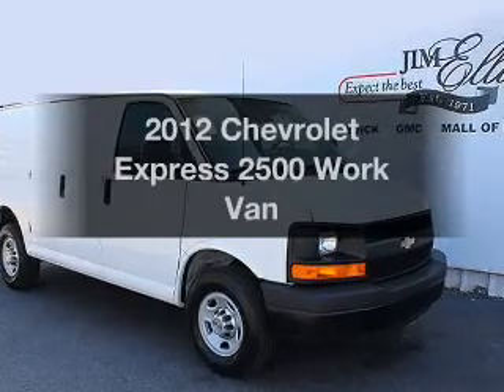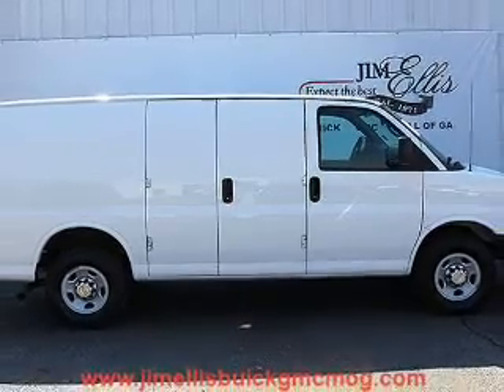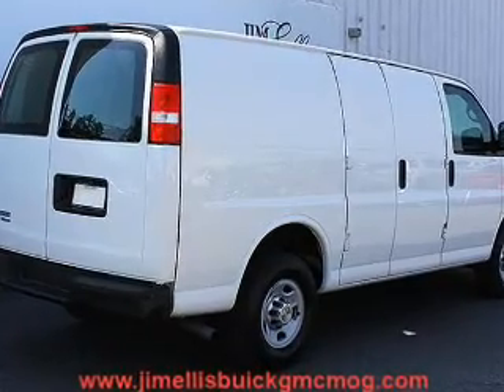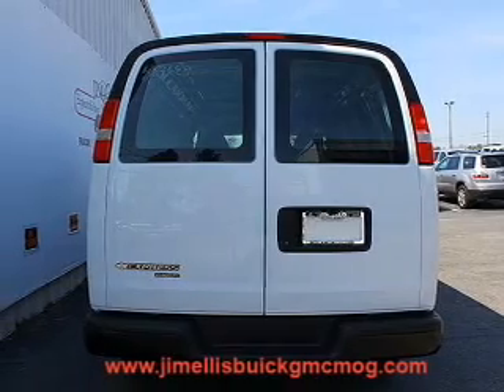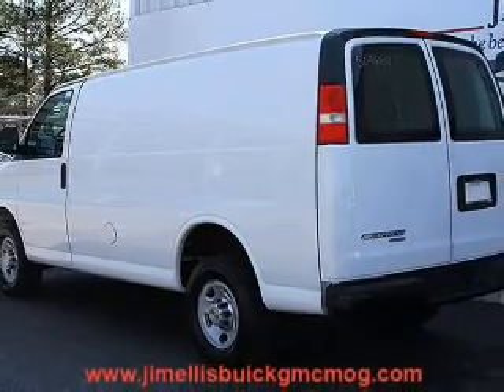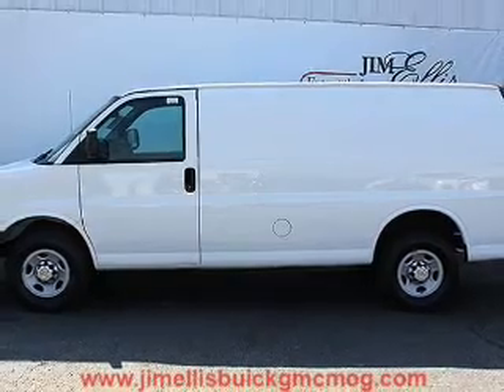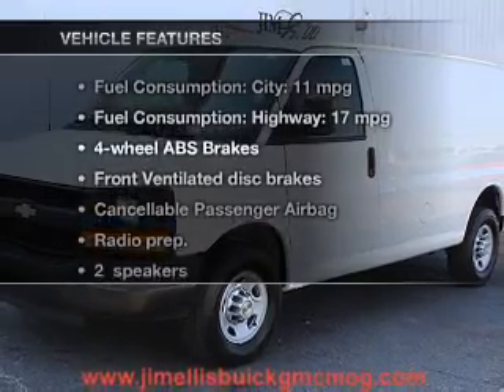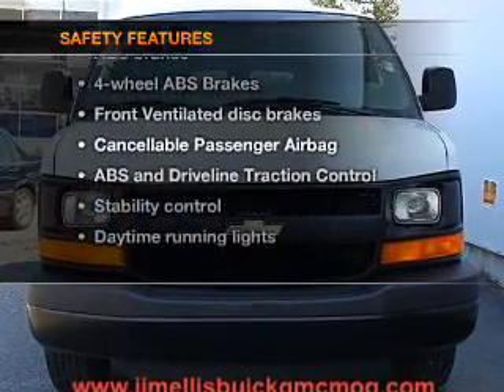2012 Chevrolet Express 2500 - Buford GA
Year: 2012
Make: Chevrolet
Model: Express 2500
Trim: Work Van
Engine: 4.8 liter 8 cylinder 16 valve
Transmission: 6-Speed Automatic
Color: White
Mileage: 24499
Address:
4228 Buford Drive